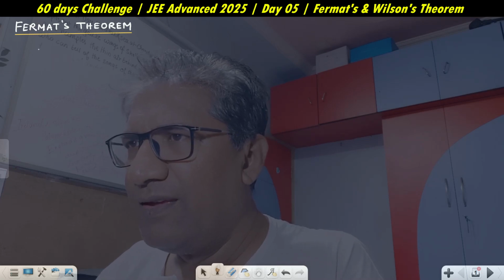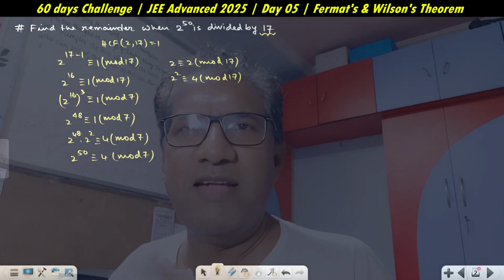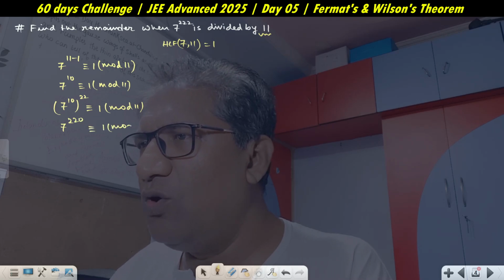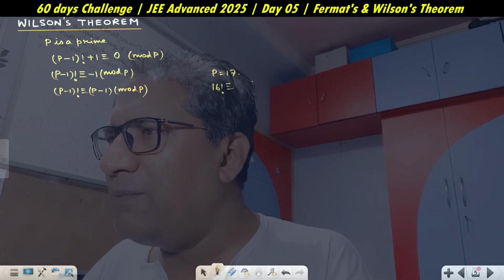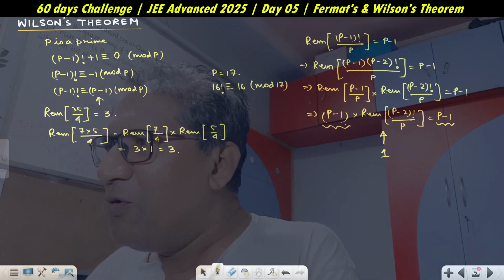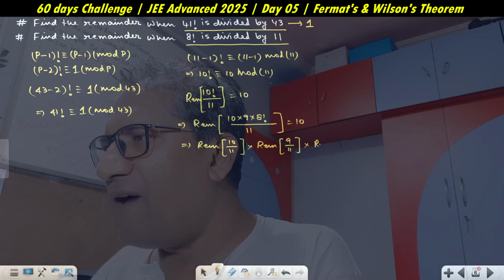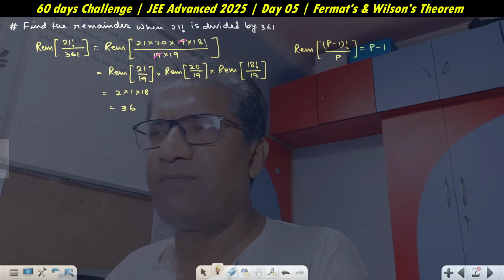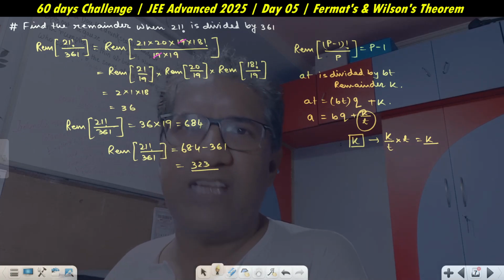Fermat's & Wilson's Theorem | Day 05 | JEE Advanced 2025 | 60 days Challenge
Number Theory: Both Fermat's and Wilson's theorems are essential for solving number theory problems. They provide powerful tools for determining divisibility, simplifying modular arithmetic, and proving congruences, which are frequently tested in JEE exams.

JEE Advanced: Wilson's theorem is especially useful in advanced-level problems involving factorials and primes. Fermat's Little Theorem is widely used to simplify large powers in modular arithmetic, especially when working with prime moduli.

Simplifying Complex Problems: Both theorems help simplify calculations, particularly in problems involving large exponents or factorials, by reducing them to simpler modular equations. This is invaluable when solving high-level problems in JEE Advanced.

Common Applications: These theorems are often applied in problems related to cryptography, combinatorics, and primes, all of which are important areas for JEE Advanced.

Key to Scoring in JEE: Mastery of these theorems helps students tackle number theory questions efficiently, ensuring success in both JEE Main and JEE Advanced exams, especially where complex divisibility and modular arithmetic questions are posed.

In summary, Fermat's and Wilson's Theorem are crucial tools in JEE Main and JEE Advanced for solving challenging number theory and modular arithmetic problems. Their applications allow students to approach problems more efficiently and score higher in these competitive exams.